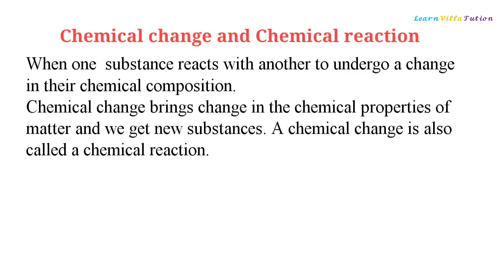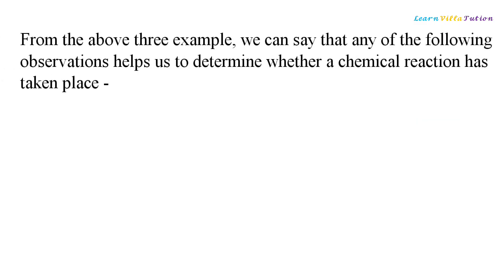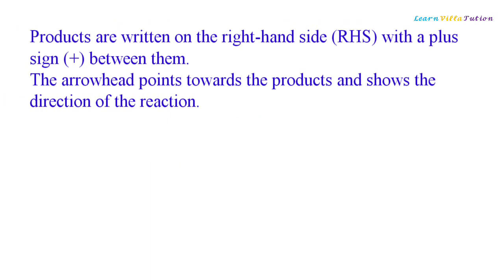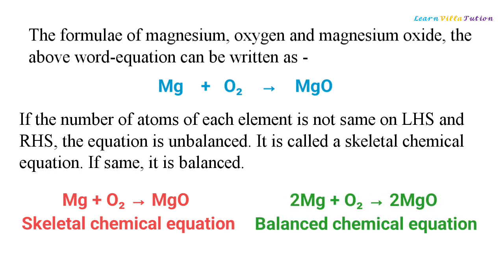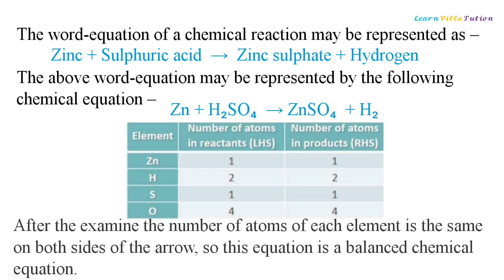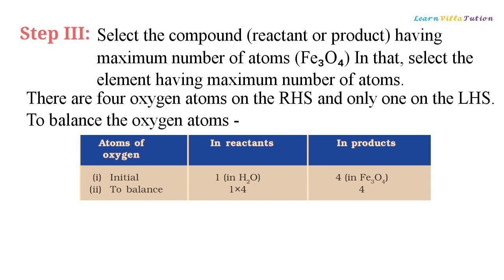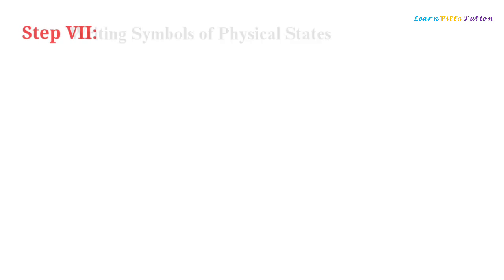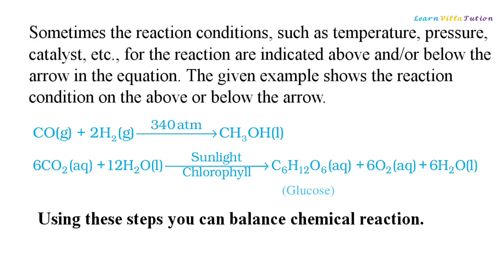Class - 10 | Science | chapter - 1| Chemical Reactions and Equations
CBSE/NCERT/MP BOARD/UP BOARD
Chemical Reactions |
Chemical Equations |
Balancing a chemical equation |
Steps for balancing a chemical equation |

Chemical Reactions |
Chemical Equations |

Chemical Reactions |
Chemical Equations |

Chemical Reactions |
Chemical Equations |

Chemical Reactions |
Chemical Equations |